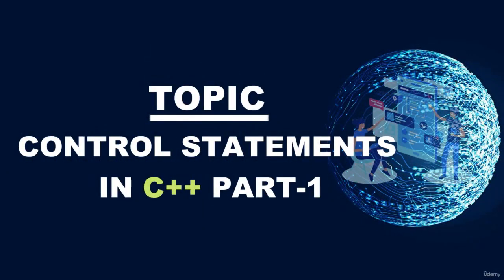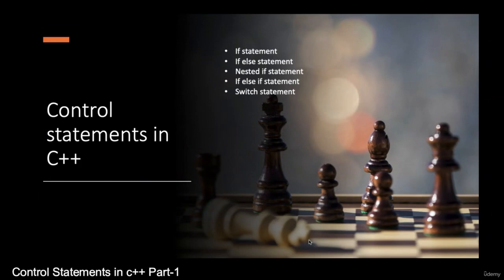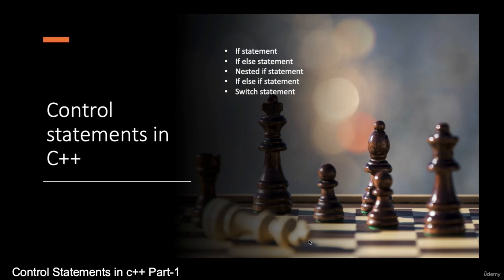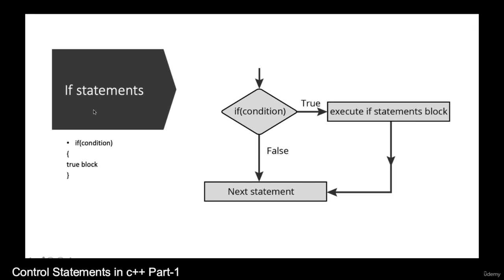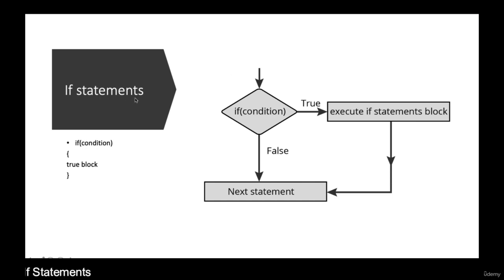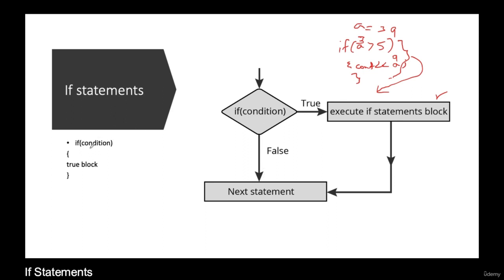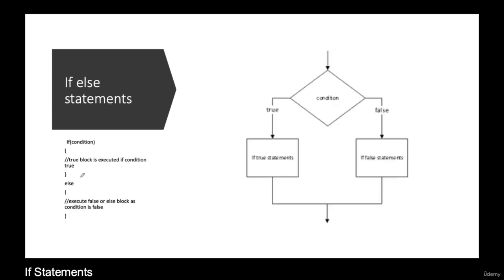C++ PROGRAMMING TUTORIAL FOR BEGINNER - EXPERT 2022 - 4 Control Statement in C++ Part 1